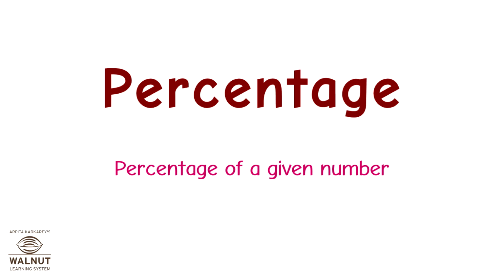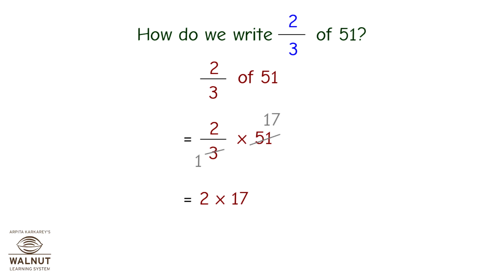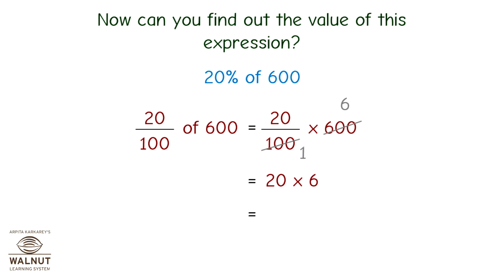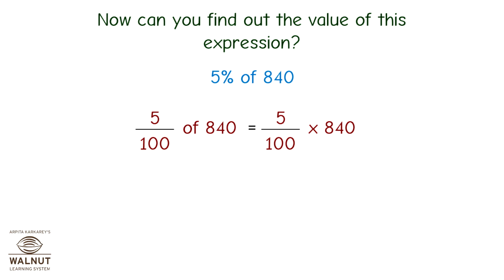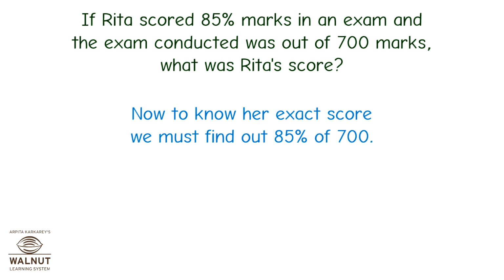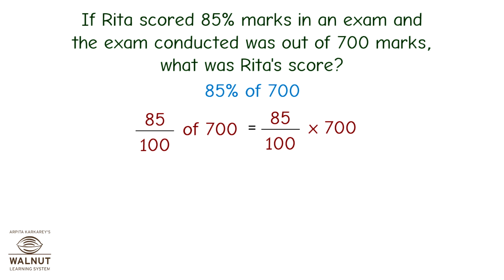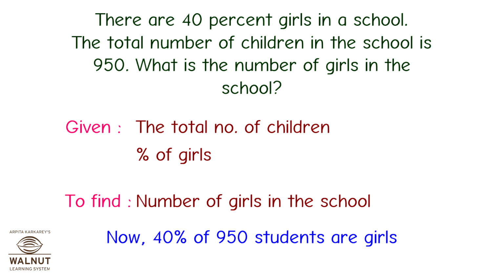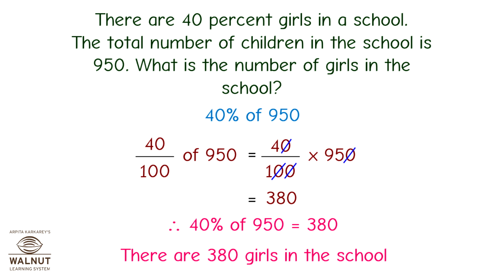7 Math - Comparing quantities - Percentage of a given number